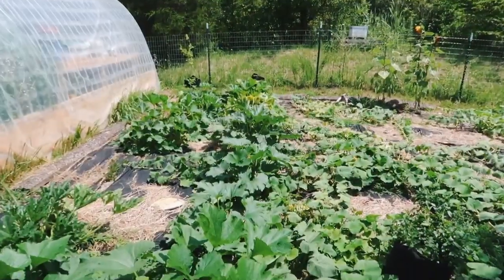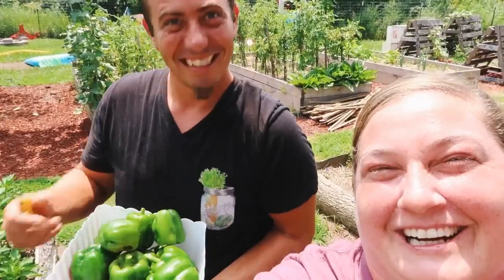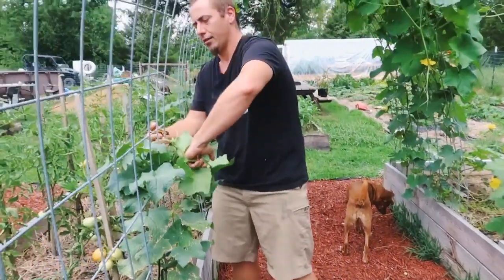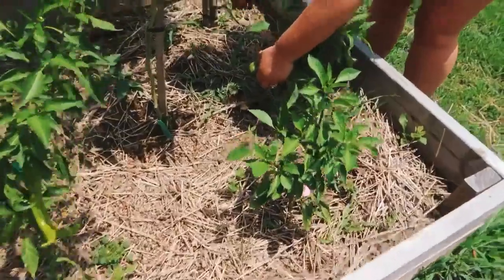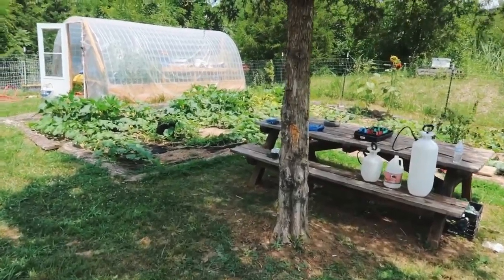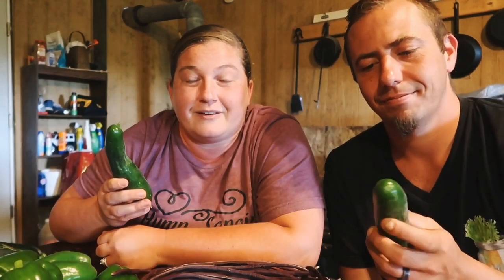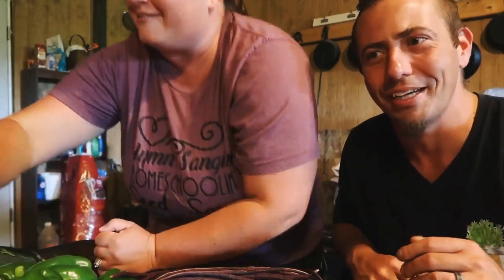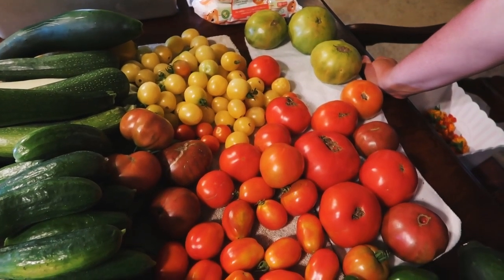Garden Walk (Tour) & Harvest Week 11 | Don't Let The Harvest Go To WASTE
Come walk with us through the Garden while we talk the plant and harvest the fruit! We will then take a step inside and tell you how to preserve each item so NOTHING goes to waste!

Amazon Wish List

To find all of the products we use in our videos - Amazon Store Front

Intro Music By: Nicholas Jamerson - Find his AWESOME music on Amazon & Itunes. Link to his YouTube channel

Jenns Blog! - StiversHomestead.com

Other Music by Jason Shaw @ audionautix.com